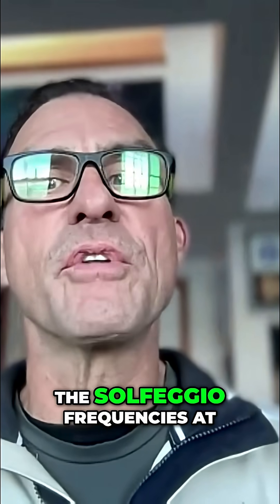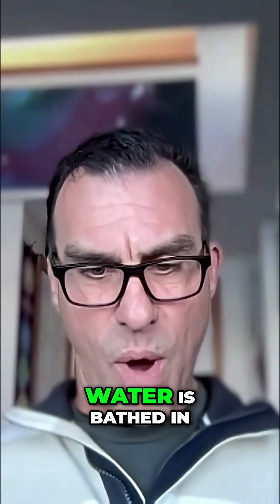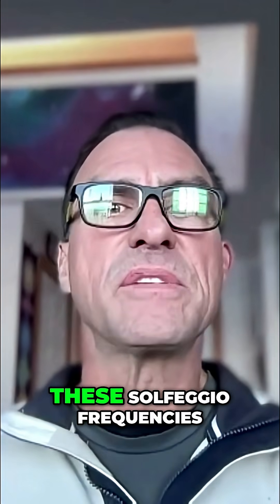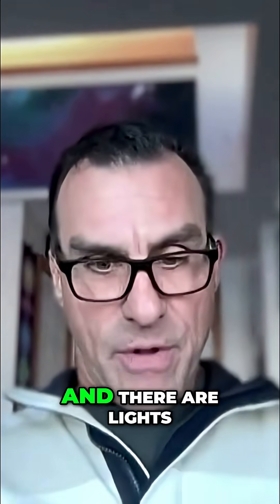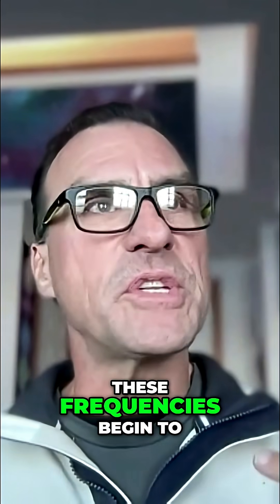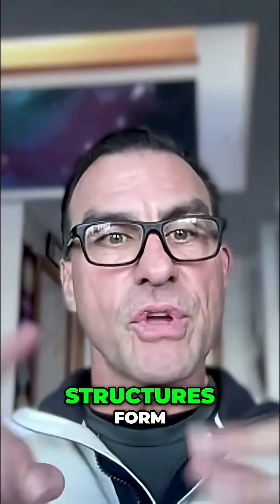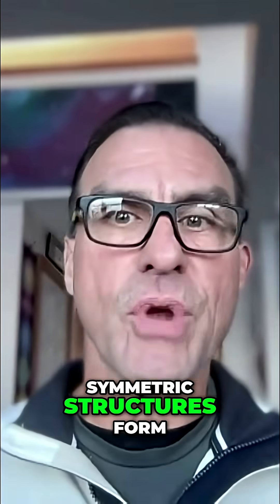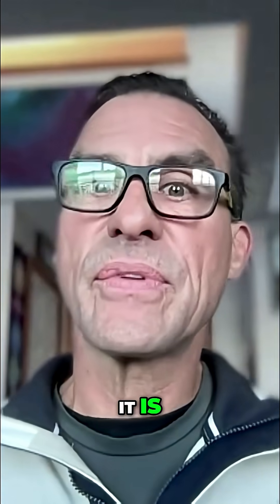Cymatics: Witness the Power of Solfeggio Frequencies!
Solfeggio frequencies create harmonic structures in water, which suggests that cymatics may have inspired rose windows in cathedrals. The architectural structures resonate and create harmonic sounds to heal the soul.